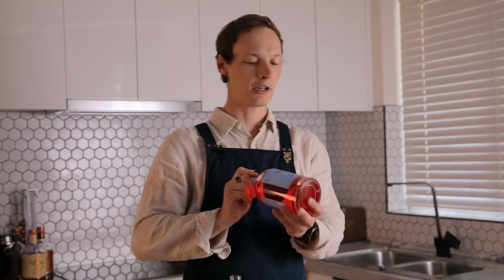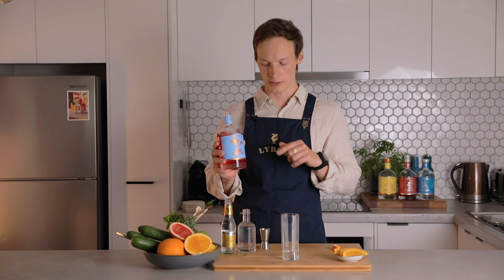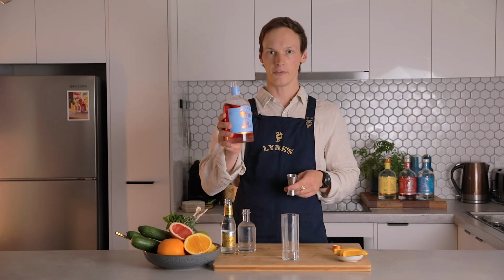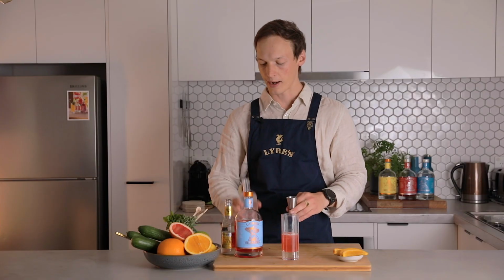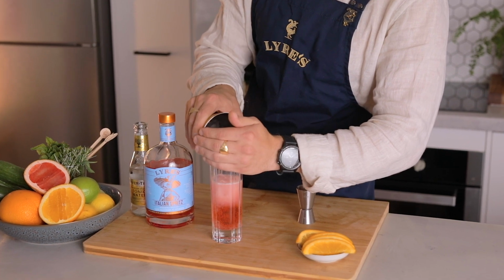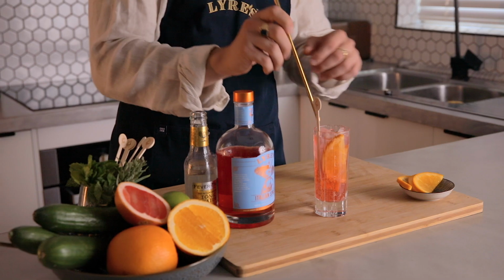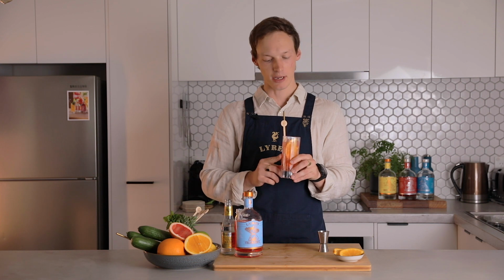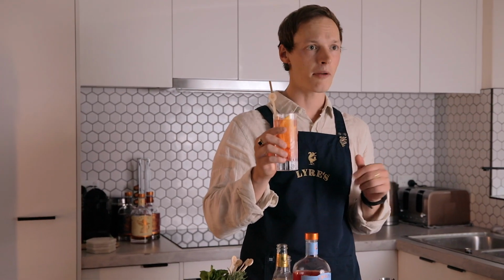Lyre's Non-Alcoholic Italian highball Recipe | How-To-Make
The Italian Highball is an effervescence sensation. Combining the bubbles of tonic and soda to bring to life the Lyre's Italian Spritz as a tastier and healthier version of a spritz

INGREDIENTS
60mL Lyre’s Italian Spritz
60mL premium bottled tonic water
30mL premium bottled soda water

Method: Build over ice and stir

Glass: Highball

Garnish: Orange slice

for more delicious and easy to make non-alcoholic cocktail recipes.